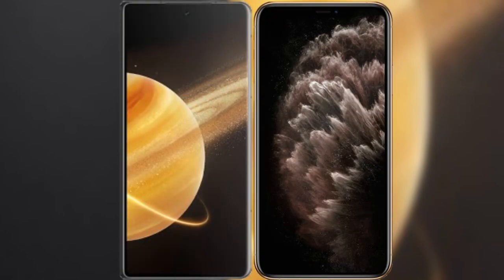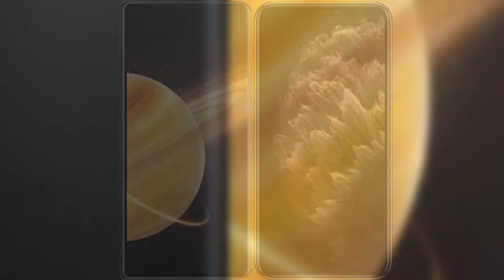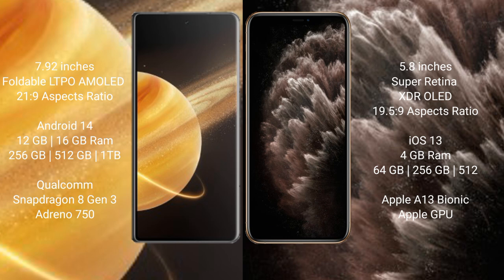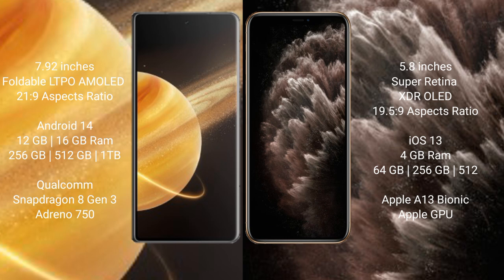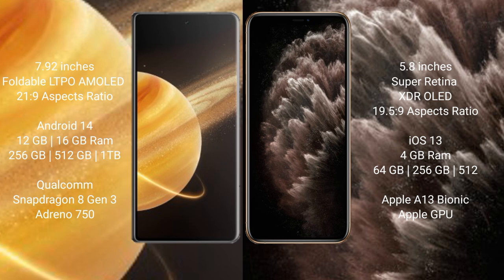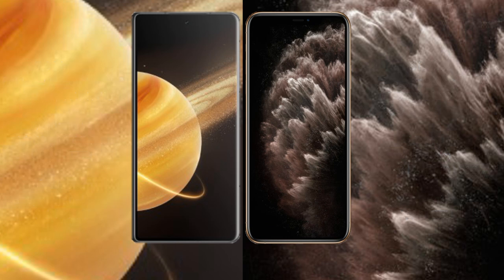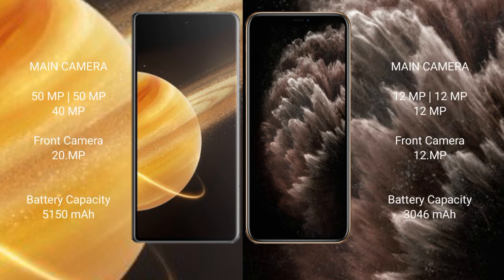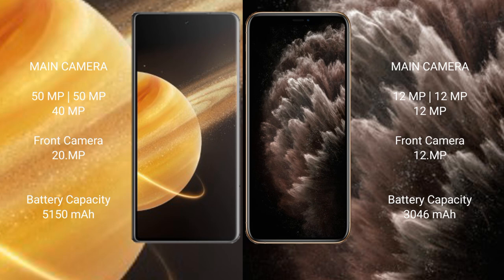Honor Magic V3 vs iPhone 11 Pro Review